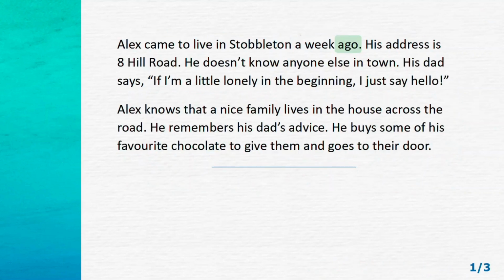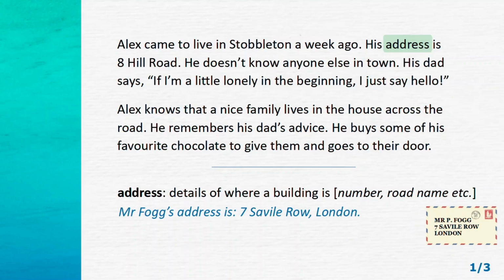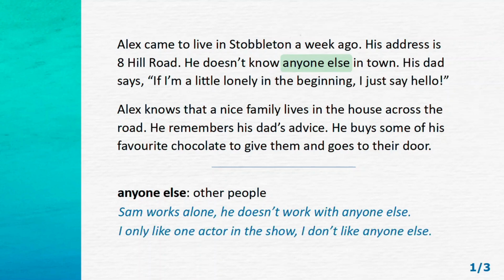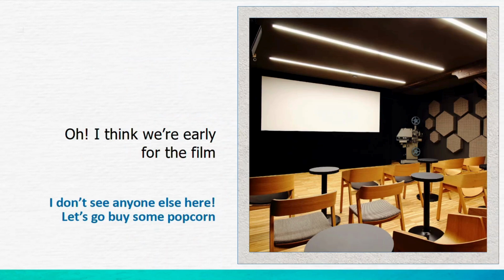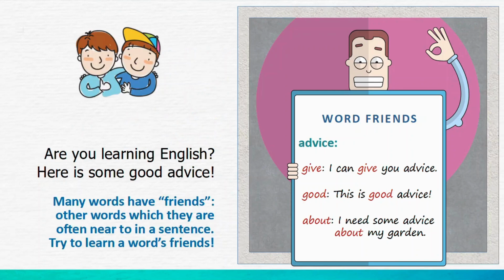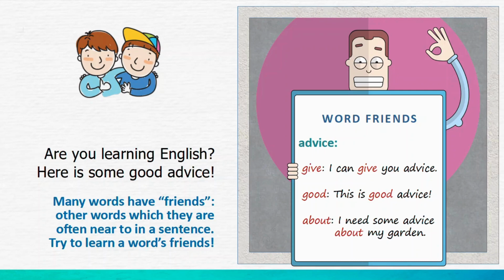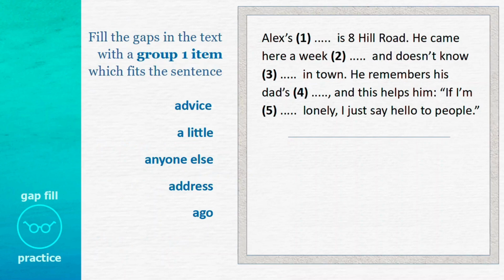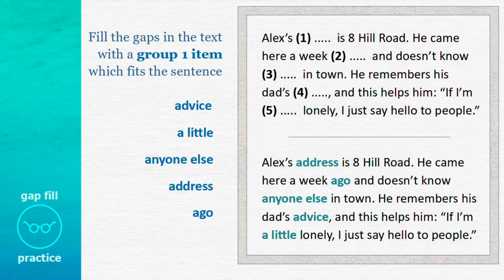Learn English so easily with a fun little story at A1 Level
Making Friends with Cookies Part One

A short story to learn some important words easily for anyone learning English at A1 level.

Part of our course material from Words from A to Z: elementary level.